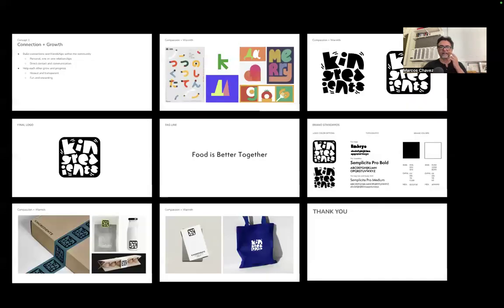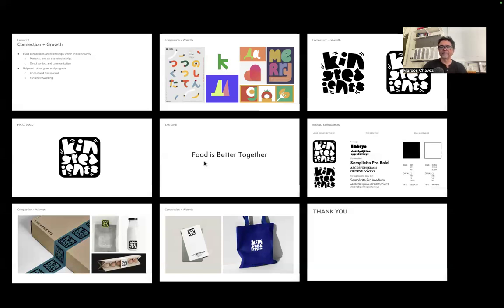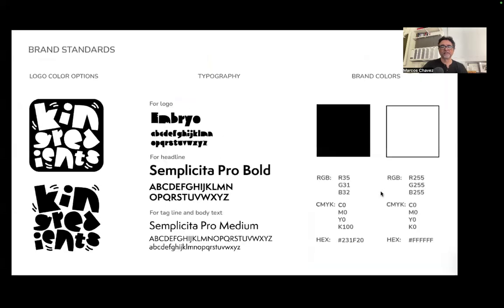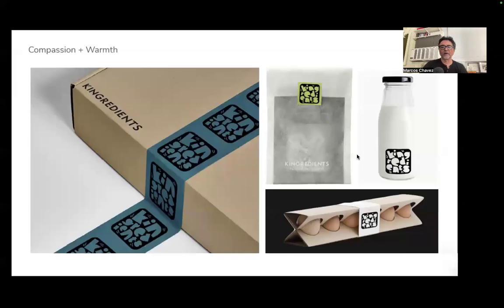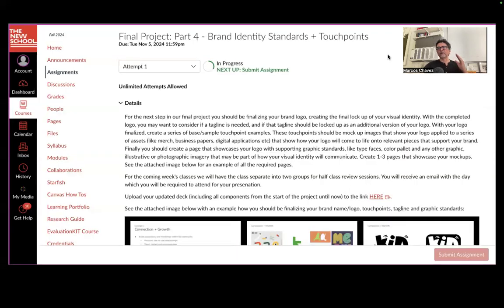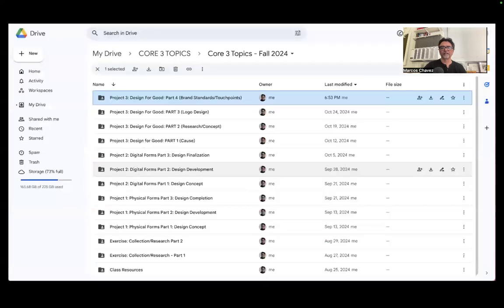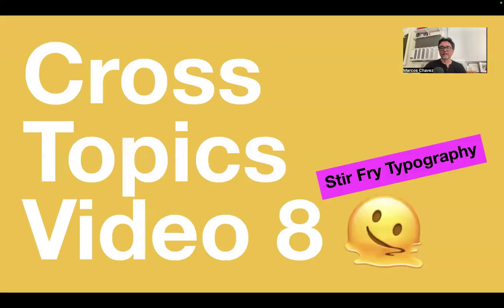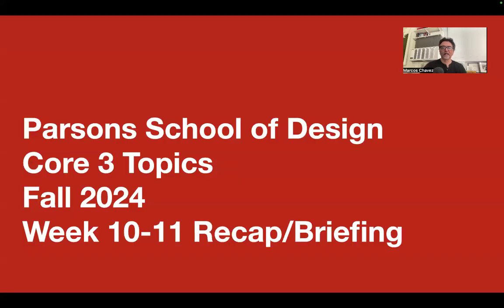Core 3 Topics: Week 11-10 Recap/Briefing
Recap and briefing of week's ten to eleven for Parsons Core 3 Topics Fall 2024 class.